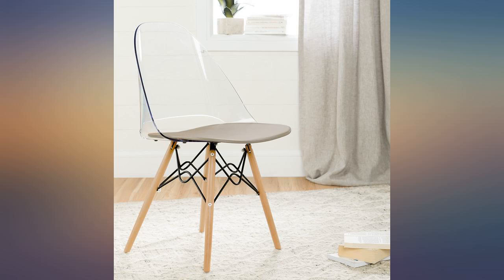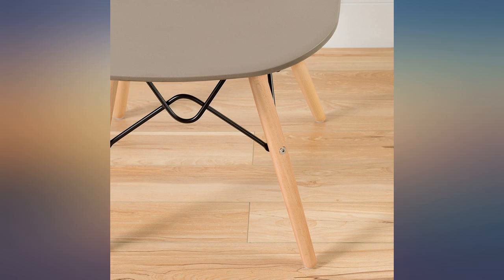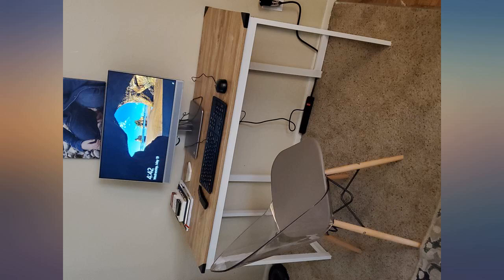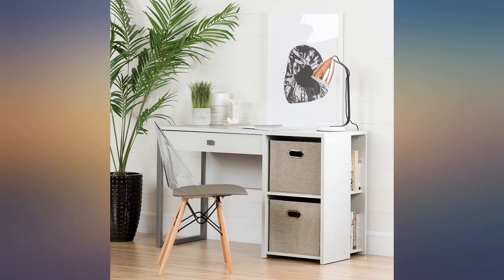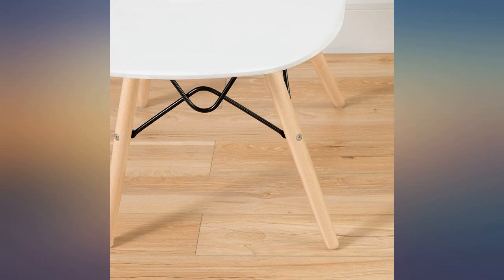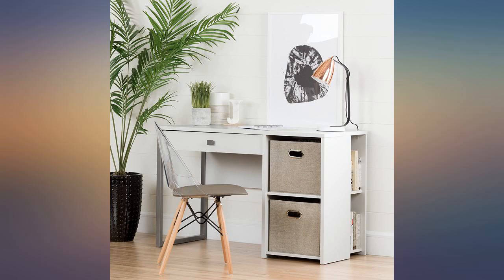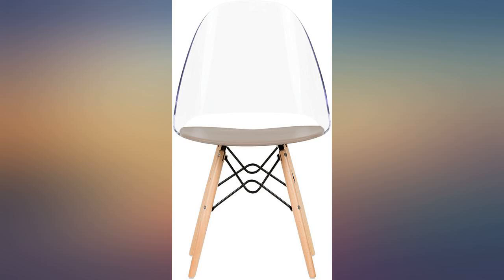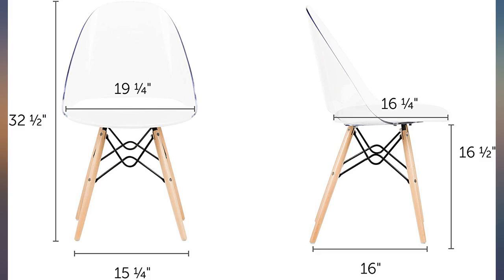South Shore Annexe Eiffel Style Office Chair, Clear and Gray review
South Shore Annexe Eiffel Style Office Chair, Clear and Gray

Main Features:
- Innovative design: Enjoy this Unique bed featuring 9 underbed shelving units and including 4 fabric storage bins.
- Ample storage: with 9 compartments Available, storage options are endless! Mix and match the provided storage bins with baskets, and stack books or pillows in between.
- No box Spring or foundation required: save money with this economic and Classic bed- your mattress can be Placed directly on top of the secure frame.
- : made in North American with non-toxic laminated particleboard, the platform bed's Packaging is tested and certified to reduce the risk of damage during shipment.
- 5-Year limited : shop with confidence knowing that We proudly stand behind this platform bed with a full 5-year limited . Assembly is required.